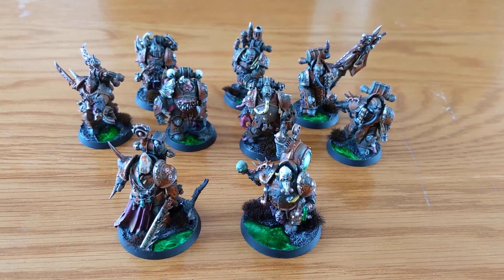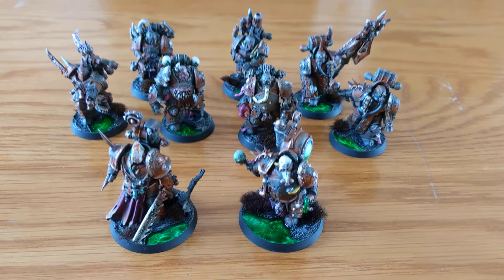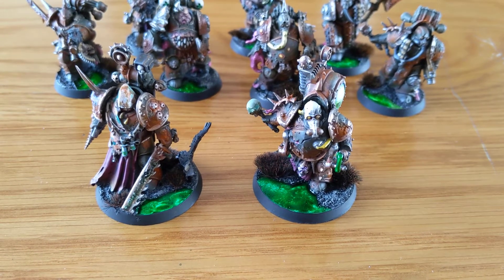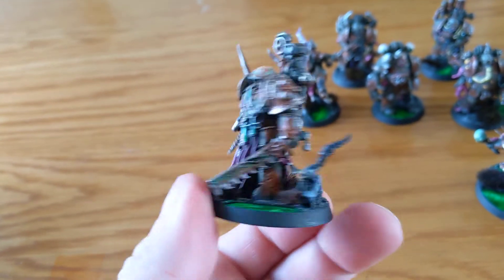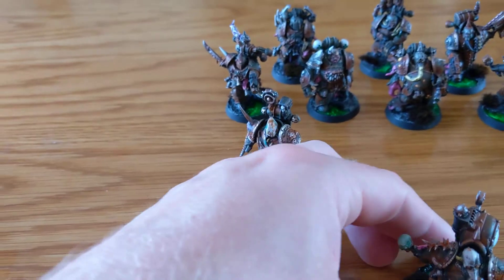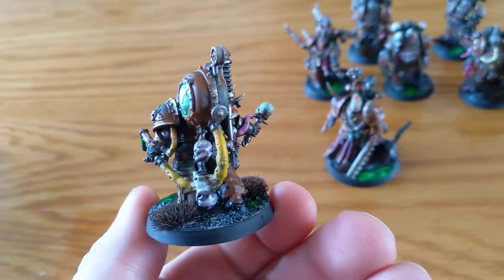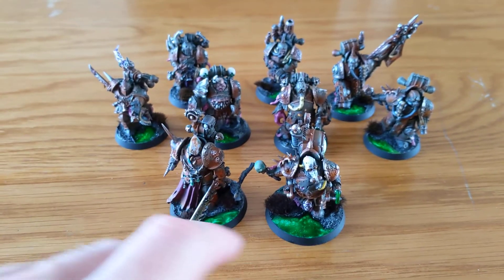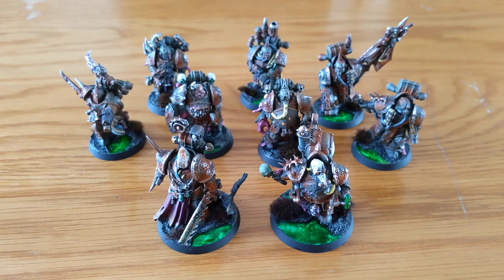Deathguard Update Pt3: The Doctor will see you now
So this week I've had real world stuff to deal with stuffing painting time but have managed to add a plague surgeon and foul blightspawn to my army.